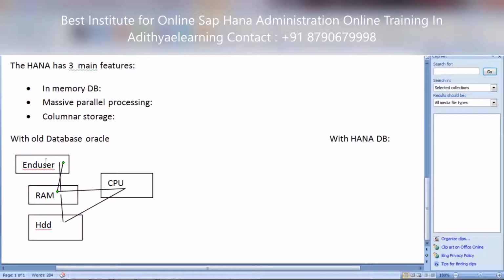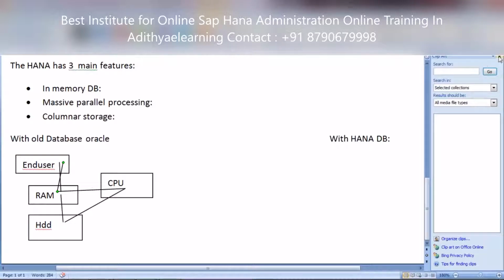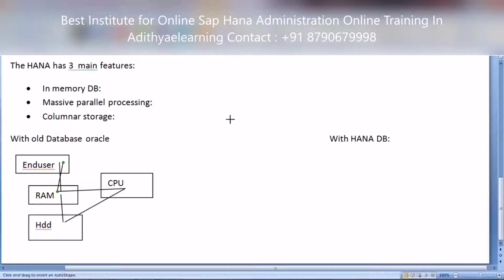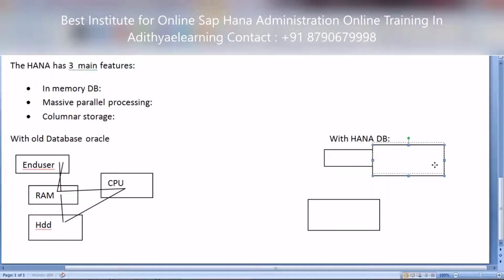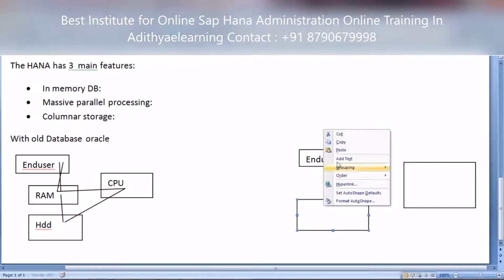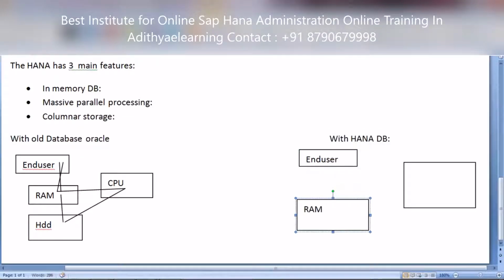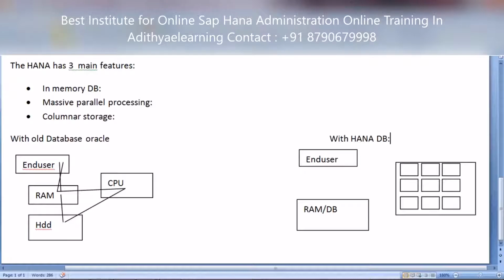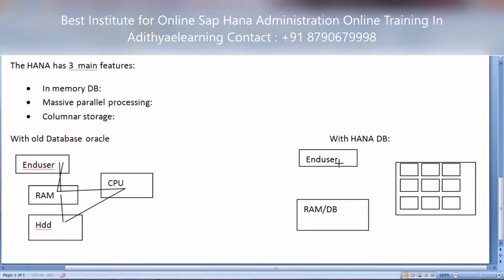SAP Hana Admin Certification Course Online Training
SAP HANA Explained For You SAP HANA is the short form of High-Performance Analytic Appliance. It is a relational database management system (RDBMS). It is in-memory and column oriented. This system is a combination of data processing, database and in-memory. It provides the users with libraries for text processing, planning, spatial, predictive, as well as, business analytics. This new database management system allows converged online transaction processing (OLTP) and online analytical processing (OLAP) in a single column oriented in-memory data store with ACID (Atomicity, Consistency, Isolation, Durability) compliance. This eliminates data latency and redundancy. It is considered to be a real-time business platform.